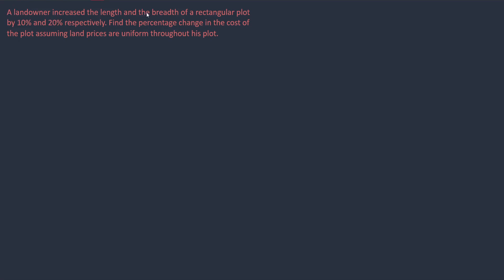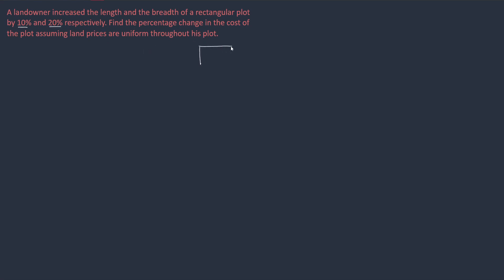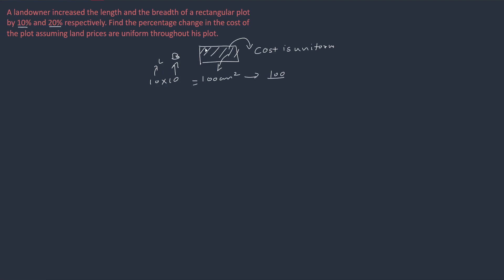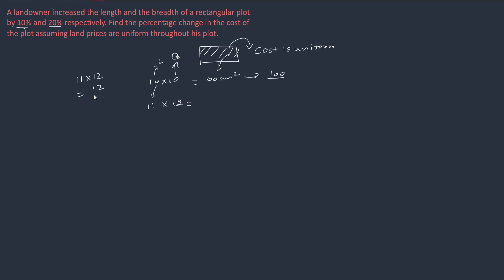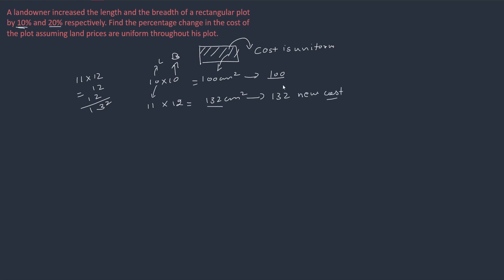A landowner increased the length and the breadth of a rectangular plot by 10% and 20% respectively.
A landowner increased the length and the breadth of a rectangular plot by 10% and 20% respectively. Find the percentage change in the cost of the plot assuming land 27993 prices are uniform throughout his plot.